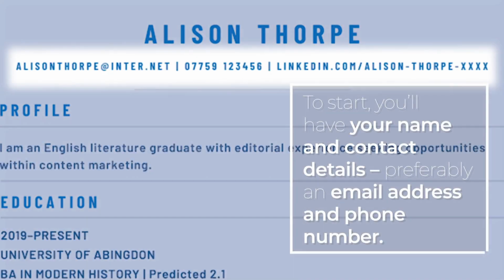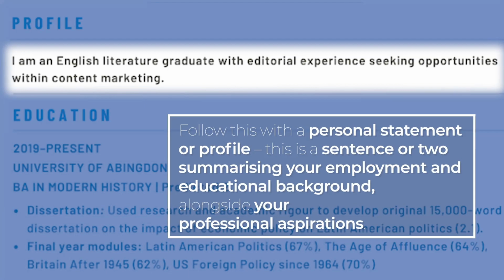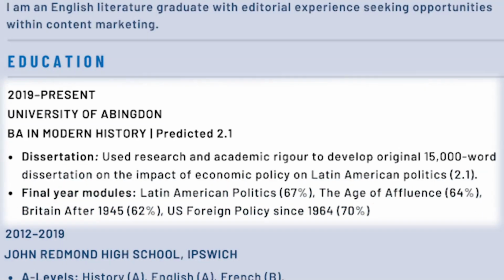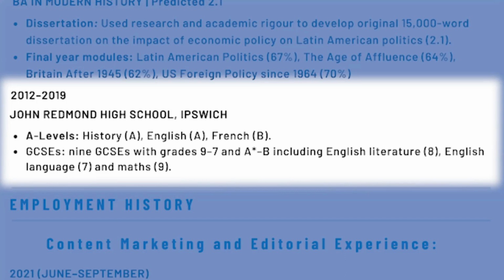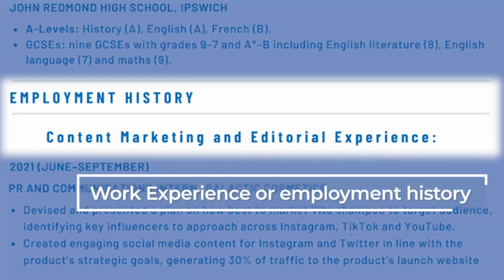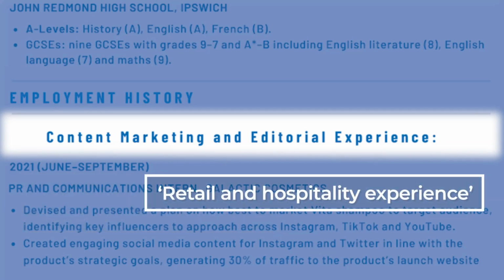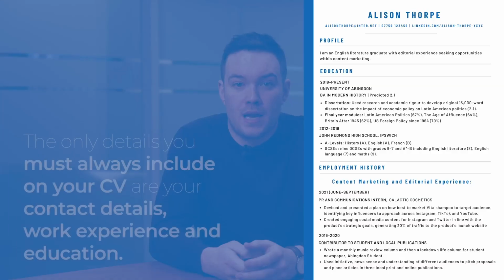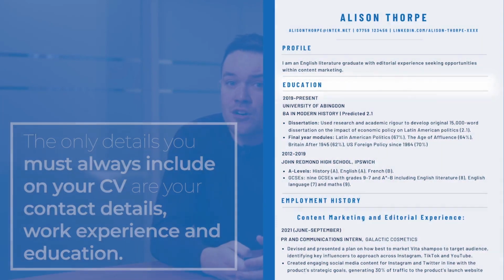What a master CV should look like shortened version